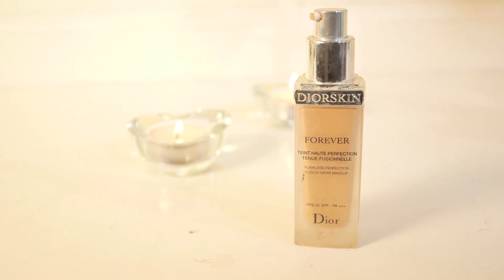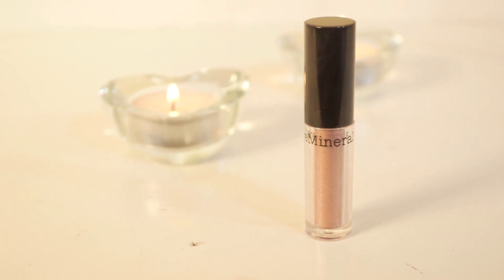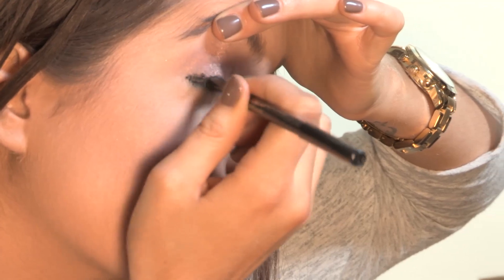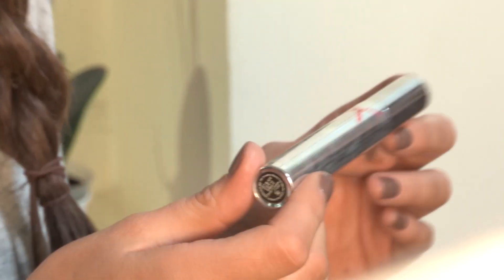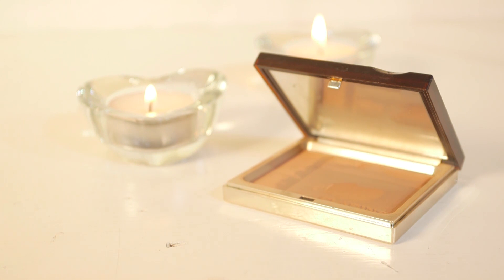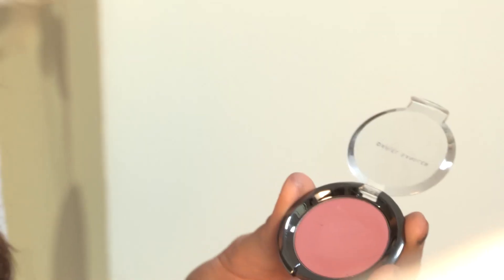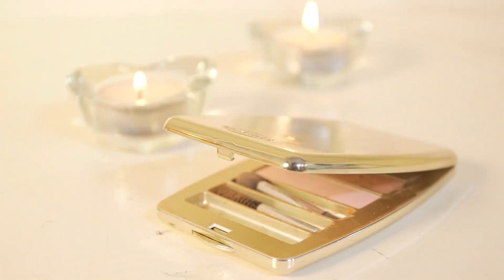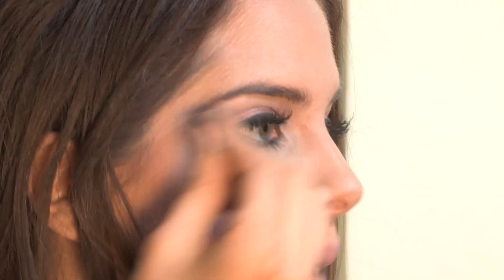How To Get The Cheryl Cole Look | Binky Felstead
Made In Chelsea's Binky Felstead shows you how to get the classic Cheryl Cole makeup look and talks you through some of her favourite products.

-- Welcome to Binky Felstead's YouTube channel! Every Friday Binky from Made In Chelsea brings you the latest in beauty trends from celebrity makeup looks to hair tutorials and top fashion tips --